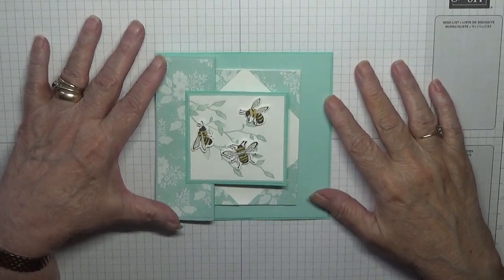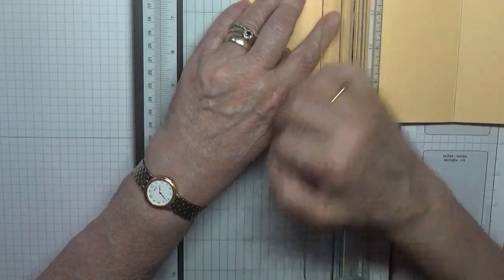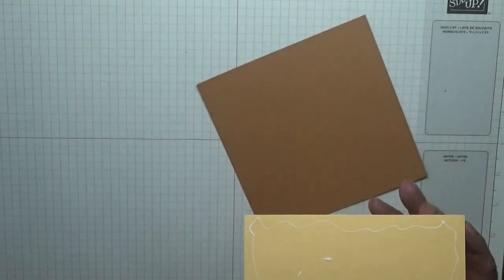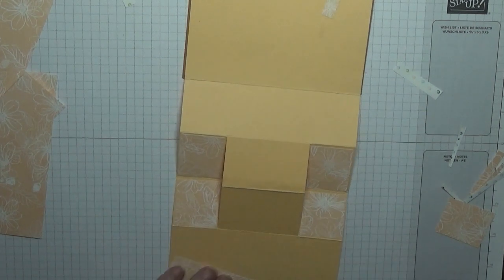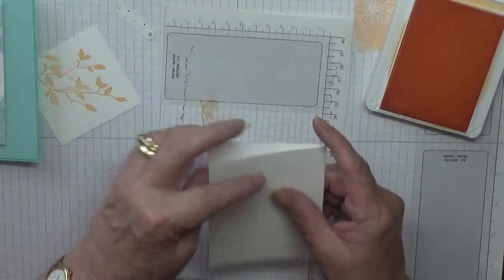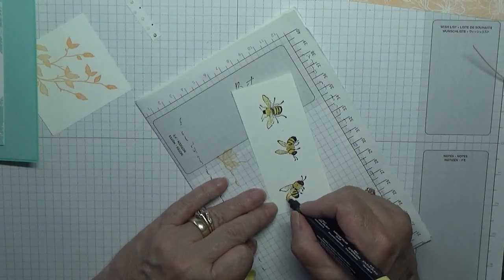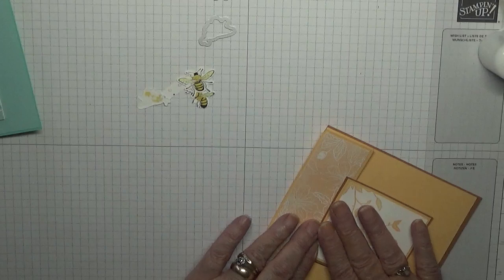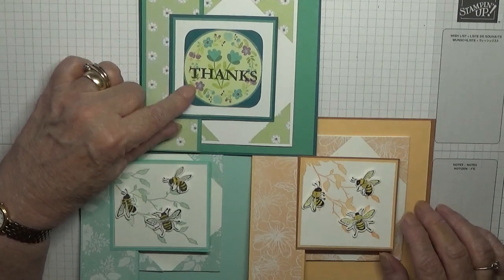549 Stampin Up Honeybee Home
This card was put together using the stamp set Honeybee Home from Stampin Up plus Very Versailles